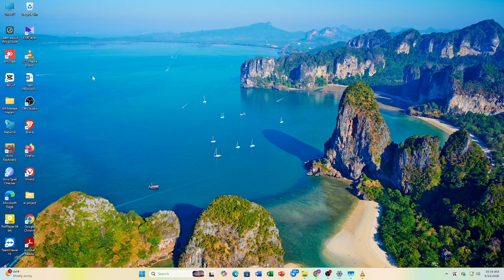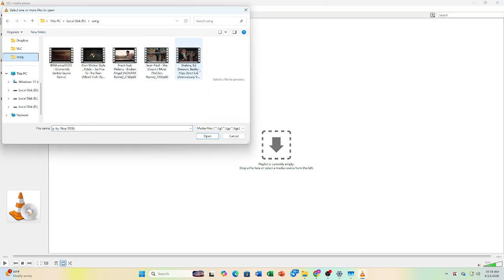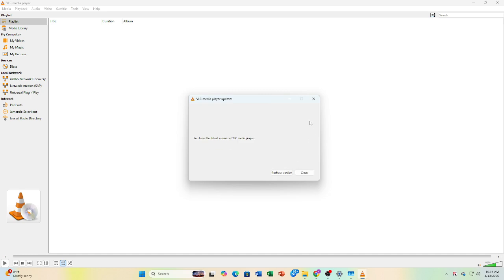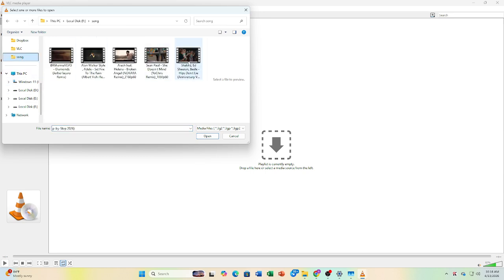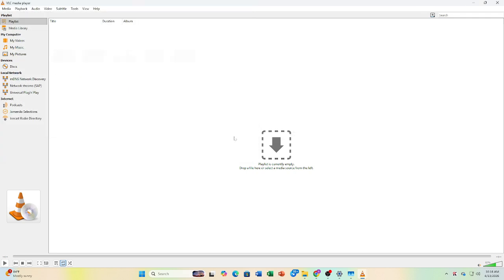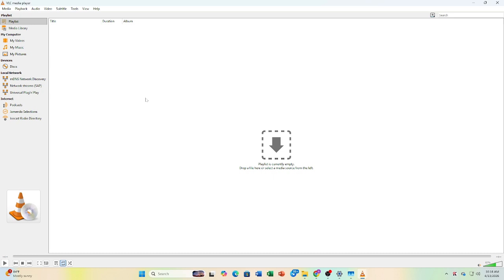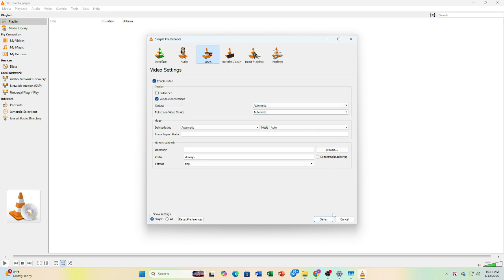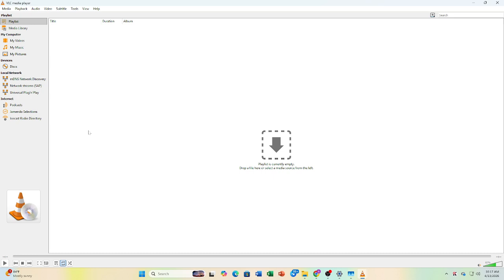How to Fix VLC Green Screen Problem on Windows Complete Guide 2026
In this video, I will show you how to fix VLC green screen problem on Windows step by step in 2026. If your videos are showing a green screen, distorted colors, or playback glitches in VLC Media Player, this guide will help you troubleshoot and resolve the issue quickly. Learn how to fix hardware acceleration issues, graphics driver problems, codec settings, and playback configuration so your videos display correctly again. Follow this full guide to restore normal video playback on Windows.